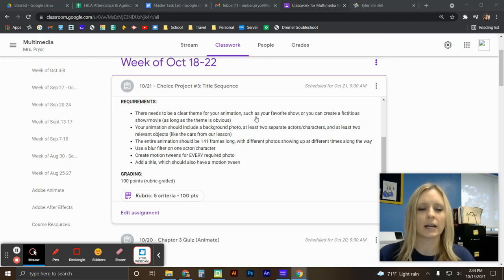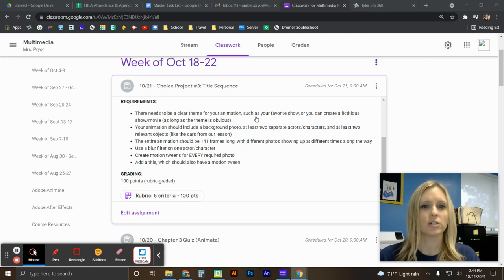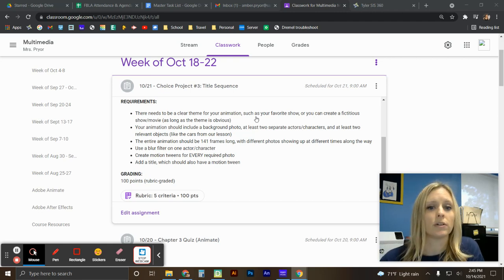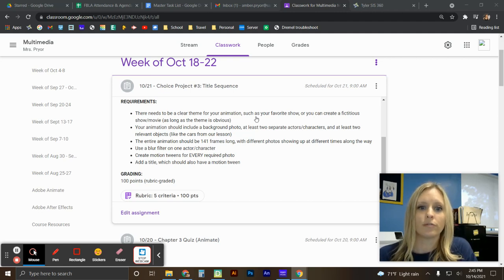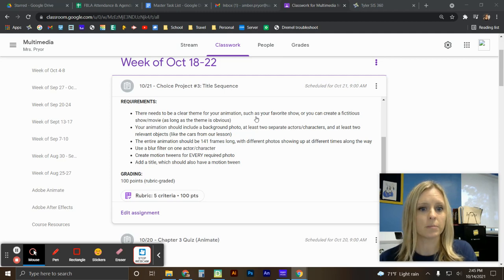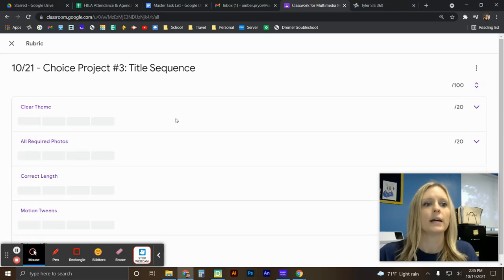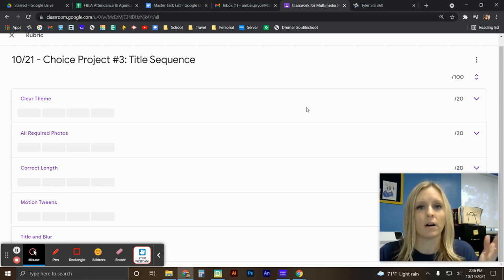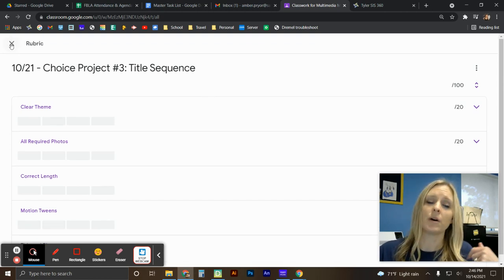Choice Project: Title Sequence